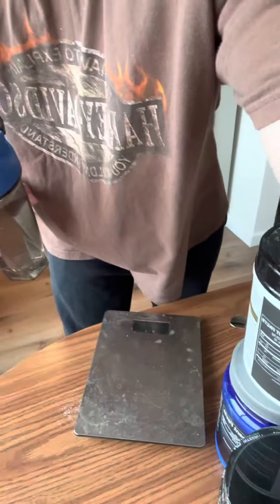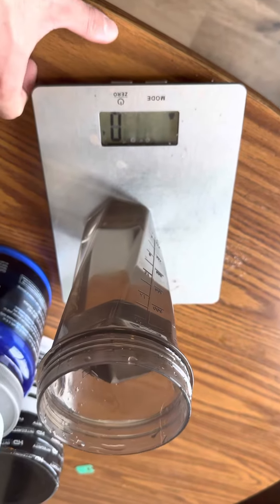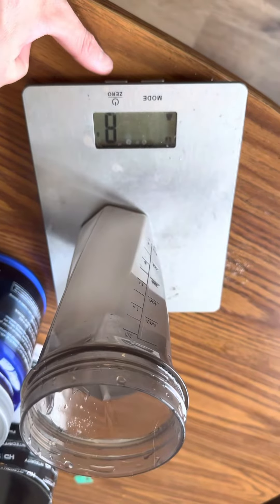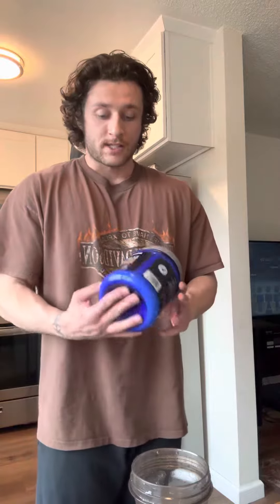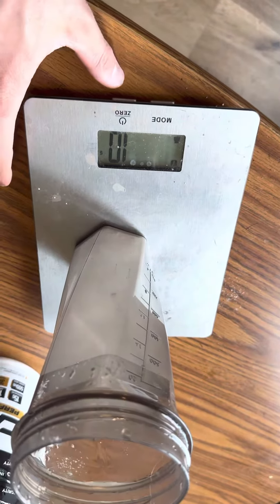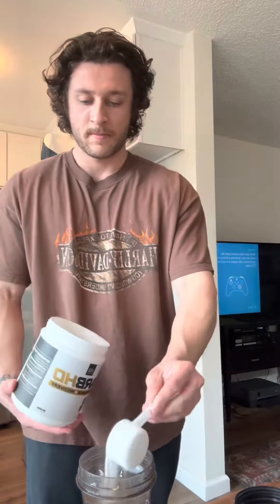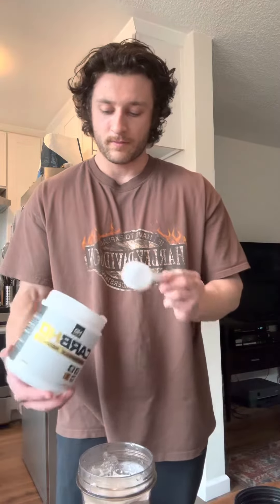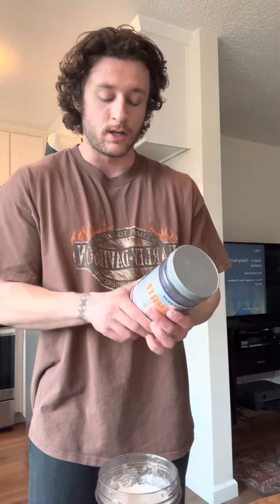Intra/ Daily Gainz Mix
If you’re curious on what kind of supplements to take intra workout or on a daily basis to support lean muscle mass growth and recovery as well and provide energy (carbs/ calories) to your daily intake.

Creatine Monohydrate: helps create ATP and supports lean muscle mass. ATP is an energy that allows you to use everything you’ve got for just a few seconds. This can help you get past a plateau or possibly help break a PR.

L- Glutamin: A non essential amino acid that helps with muscle recovery and can be used to improve GI (gastrointestinal tract) health.

Carb HD: Cluster Dextrin is simple carb that
coverts to glucose when ingested. This glucose is pushed to the muscles and liver and stored as glycogen.

BCAA: This typically contains non essential amino acids and some essential amino acids (leucine and isoleucine). This helps with muscle recovery and making sure you’re getting plenty of amino acids,on top of your daily protein intake, to facilitate muscle growth.

All of these can be found online or at your local Vitamin Shoppe!